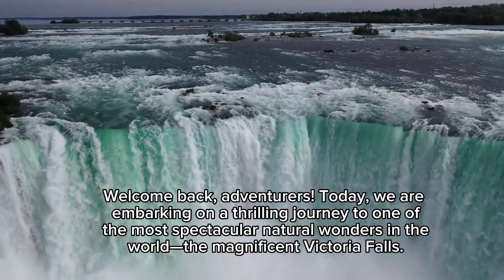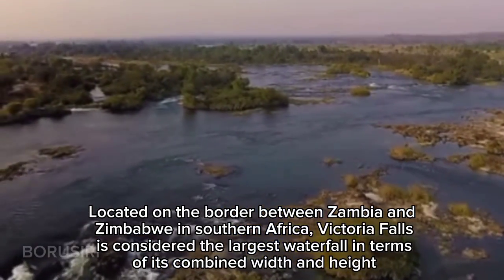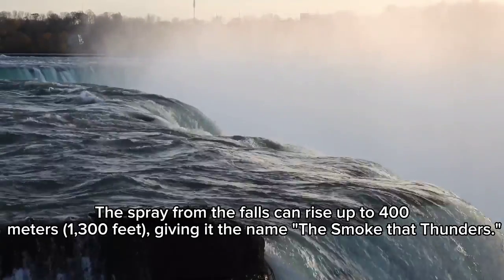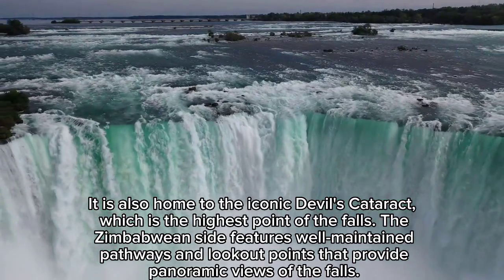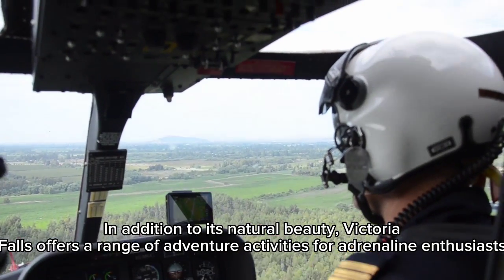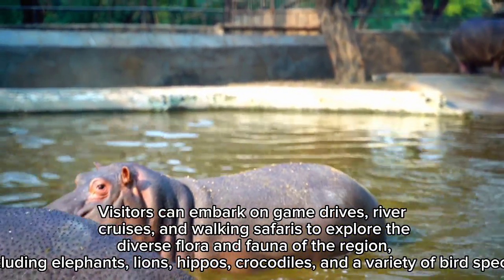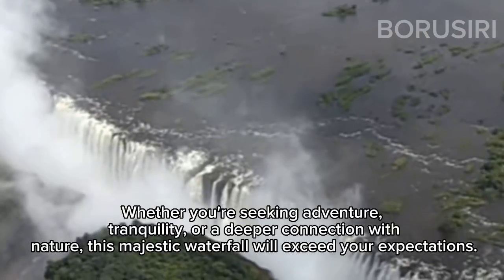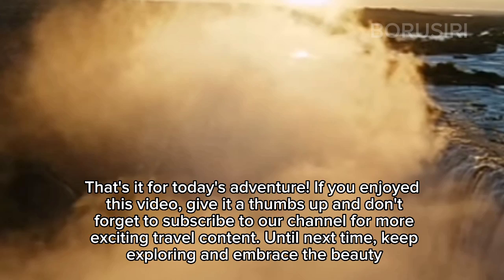EVERY SECOND 20015000 GALLON (VICTORIA FALLS)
Victoria Falls, also known as Mosi-oa-Tunya ("The Smoke that Thunders"), is one of the most breathtaking natural wonders in the world. Located on the border between Zambia and Zimbabwe in southern Africa, Victoria Falls is considered the largest waterfall in terms of its combined width and height. It is part of the Zambezi River, which forms the border between the two countries.

The falls are formed as the Zambezi River plunges over a basalt plateau, creating a spectacular cascade that stretches for about 1.7 kilometers (1.1 miles). The water falls into a narrow gorge, creating a thunderous roar and sending misty spray high into the air, which can be seen from miles away. The spray from the falls can rise up to 400 meters (1,300 feet), giving it the name "The Smoke that Thunders."

Victoria Falls is a UNESCO World Heritage Site and attracts visitors from around the globe who come to witness its awe-inspiring beauty. The falls offer incredible views from both the Zimbabwean and Zambian sides, with each providing a different perspective and vantage point.

The Zimbabwean side offers a broader view of the falls, allowing visitors to witness the full width of the cascade. It is also home to the iconic Devil's Cataract, which is the highest point of the falls. The Zimbabwean side features well-maintained pathways and lookout points that provide panoramic views of the falls. Visitors can explore the rainforest on this side, which is sustained by the constant spray from the falls, creating a lush and vibrant ecosystem.

On the Zambian side, visitors can experience closer views of the falls and feel the immense power of the water as it crashes down. The Knife-Edge Bridge, situated close to the edge of the falls, provides an exhilarating experience as visitors can literally walk along the edge and witness the sheer force of the water.

In addition to its natural beauty, Victoria Falls offers a range of adventure activities for adrenaline enthusiasts. Visitors can partake in thrilling experiences such as white-water rafting, bungee jumping, helicopter rides, and microlight flights, allowing them to witness the falls from a unique perspective.

The area surrounding Victoria Falls is also home to abundant wildlife, making it a popular destination for safari tours. Visitors can embark on game drives, river cruises, and walking safaris to explore the diverse flora and fauna of the region, including elephants, lions, hippos, crocodiles, and a variety of bird species.

The best time to visit Victoria Falls is during the dry season, which typically falls between May and October. During this period, the water levels are lower, providing better visibility and allowing for more activities to take place. However, even during the rainy season, the falls are still a mesmerizing sight to behold, albeit with a greater volume of water.

Victoria Falls truly is a natural wonder that leaves an indelible mark on anyone fortunate enough to witness its grandeur. Whether you're seeking adventure, tranquility, or a deeper connection with nature, this majestic waterfall will exceed your expectations.

Victoria Falls is not only a natural wonder but also a symbol of the beauty and power of nature. Its grandeur and magnificence continue to captivate visitors, leaving them with unforgettable memories and a deep appreciation for the wonders of the natural world.